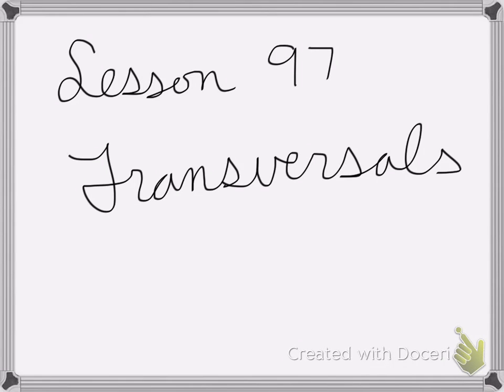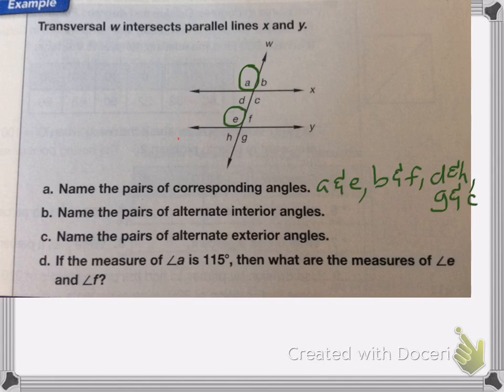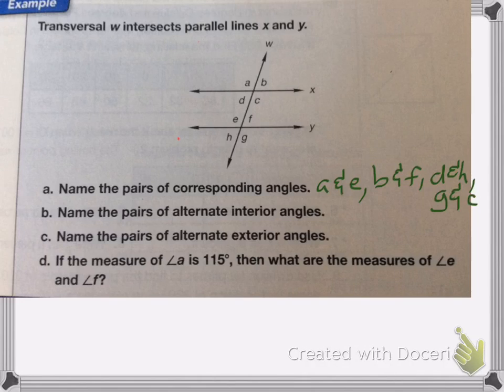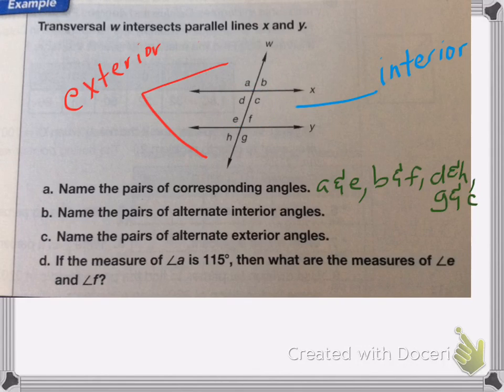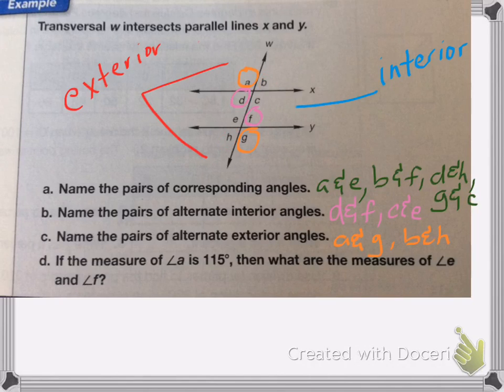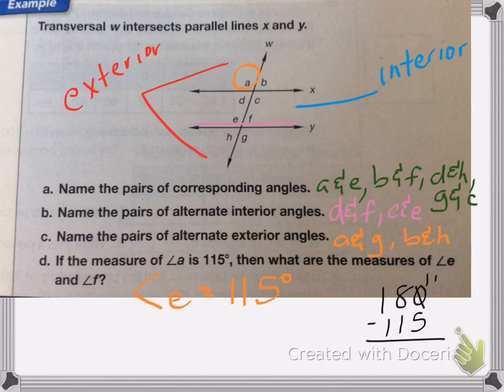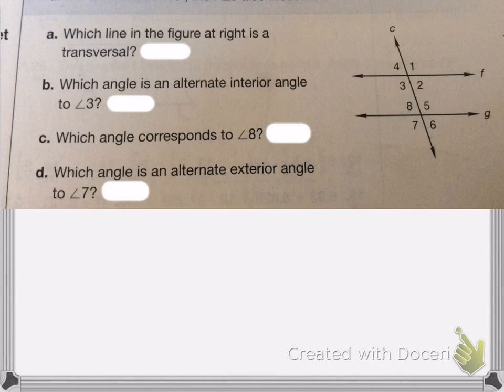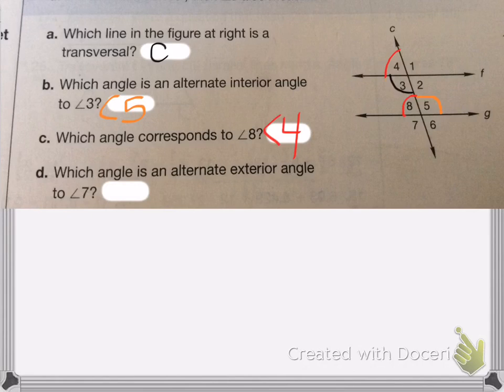Saxon Math Course 1 Lesson 97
Lesson 97
Transversals